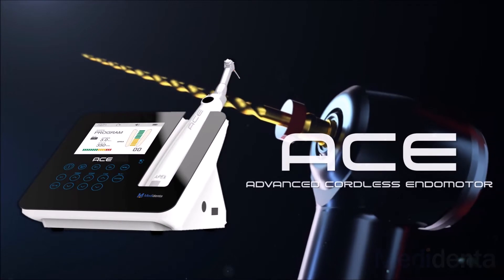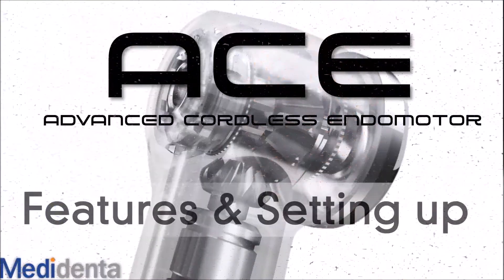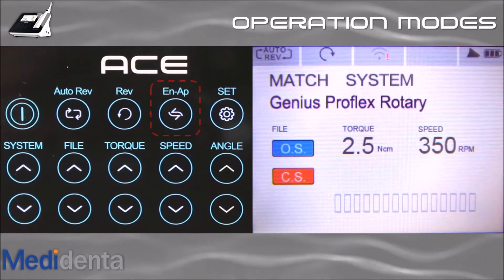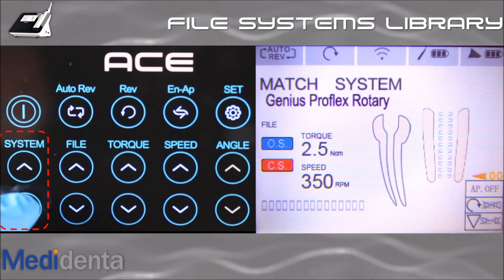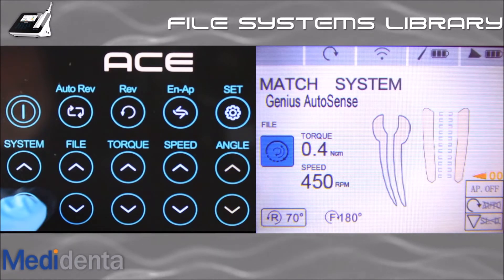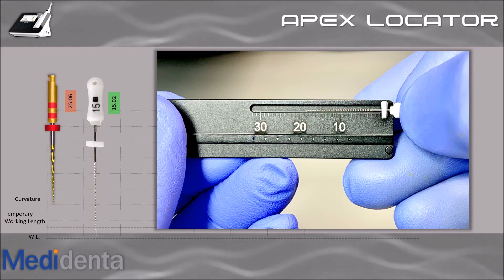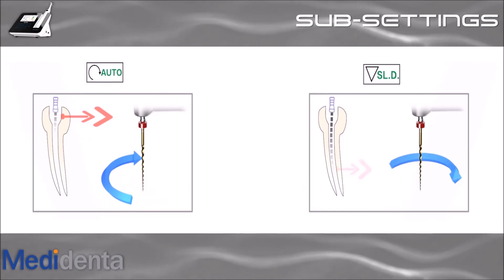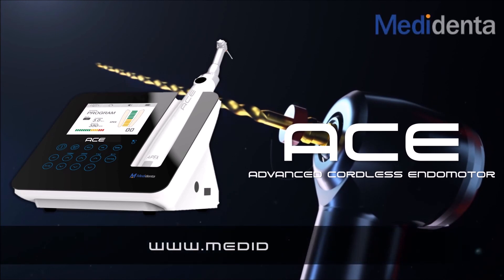ACE Features and Settings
ACE is a compact, continuous and reciprocating ergonomically-designed cordless base and cordless endomotor with an accurate built-in apex locator. With a crossover-hybrid design, ACE allows the portability of a cordless motor with the easy control access of a reliable bench motor.